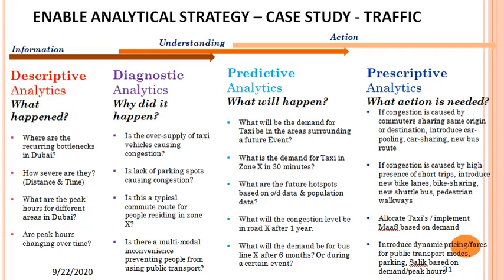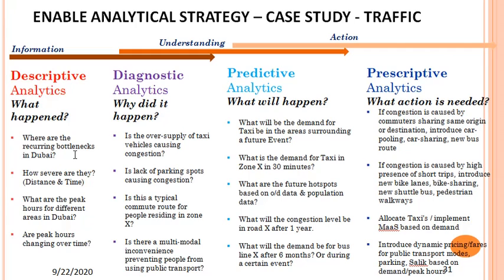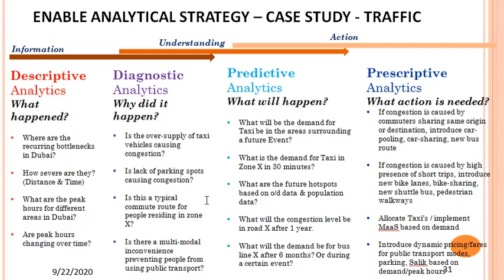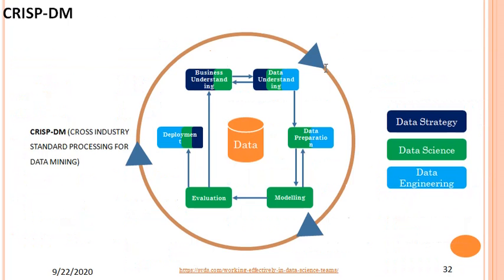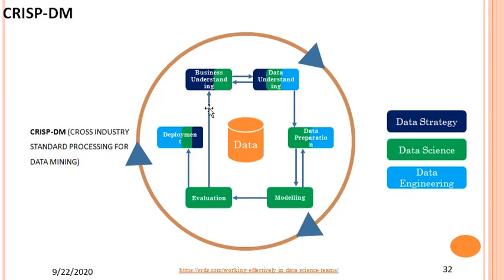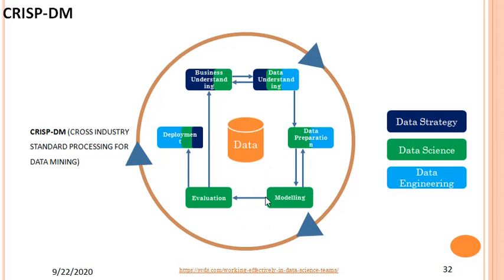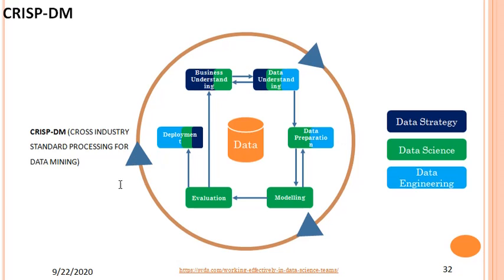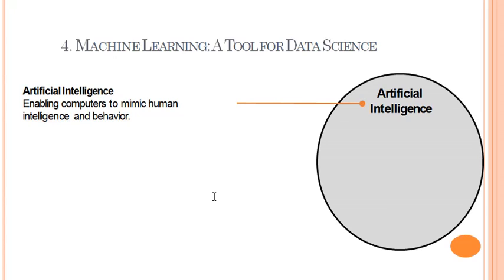Introduction to Data Science Part 5/10